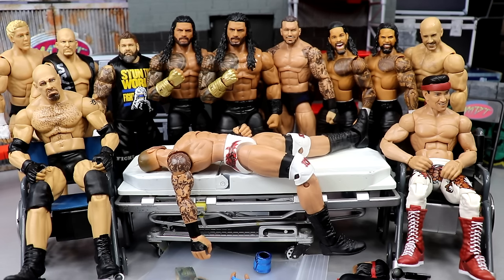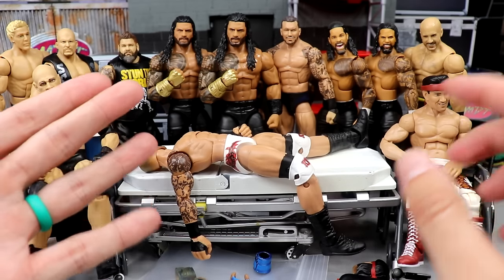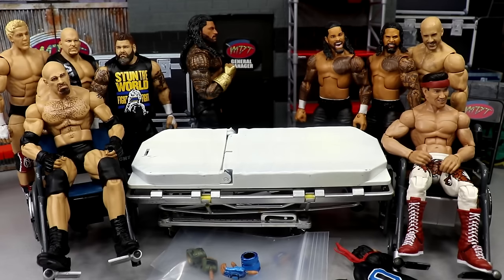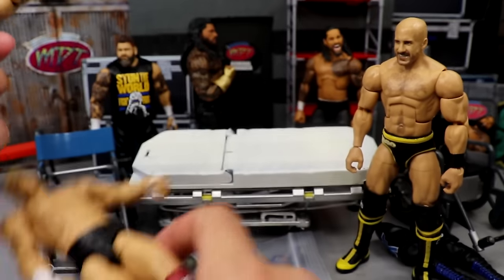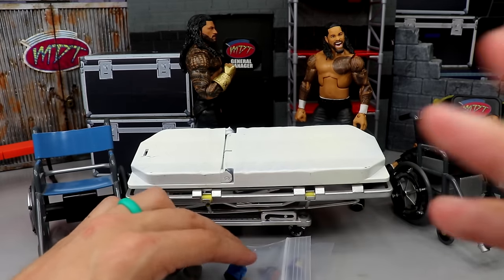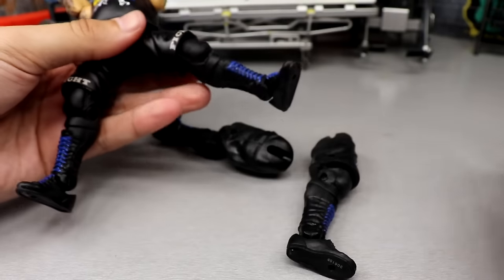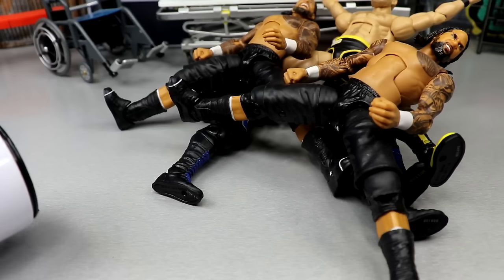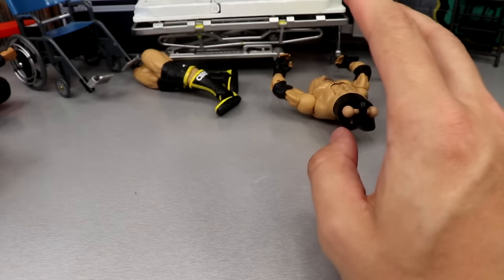WWE ACTION FIGURE SURGERY! EP.75!